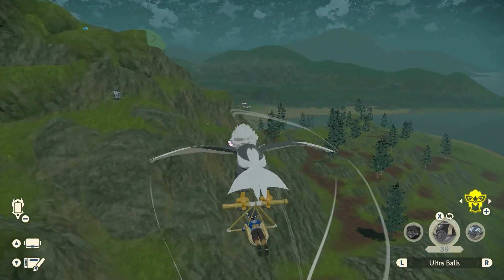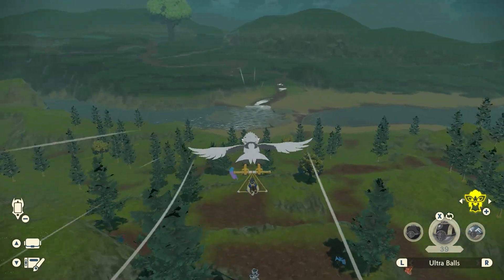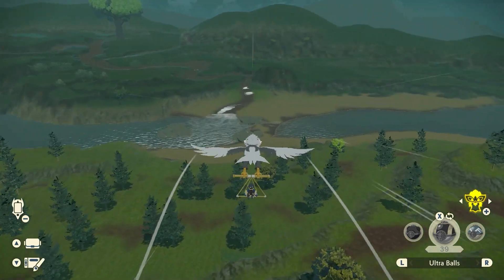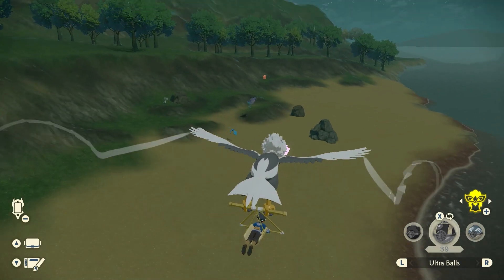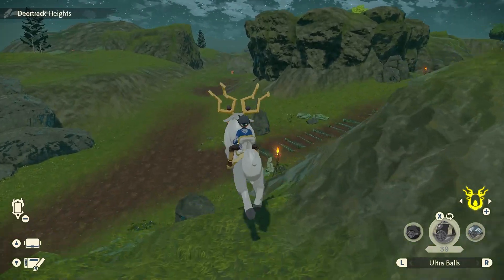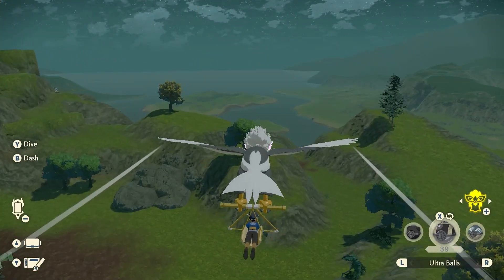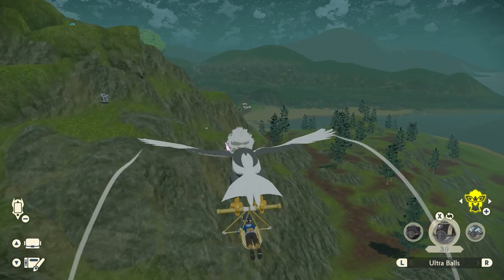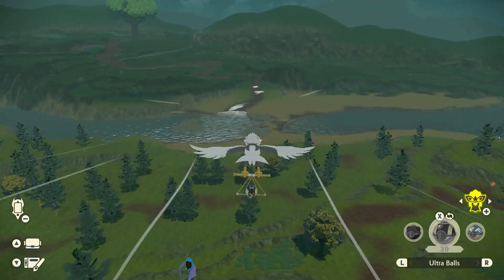How To Fly In Pokemon Legends Arceus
The Fly HM no longer exists but you can still learn to fly. This guide on How To Fly In Pokemon Legends Arceus will tell you how to unlock the ability to fly on a Pokemon, an ability that makes exploring every region of the game much faster, easier, and more rewarding. Lots of Pokemon are hidden in hard to reach places.